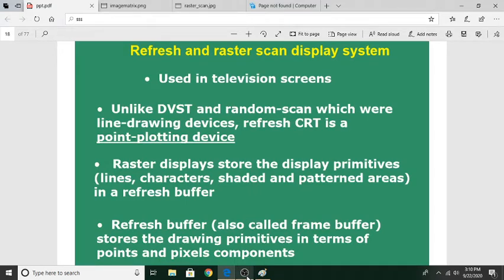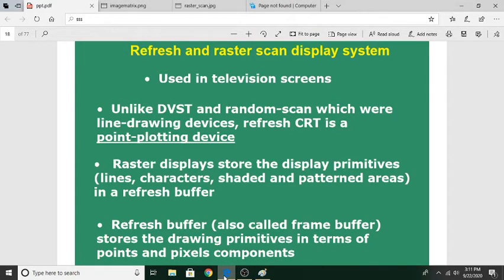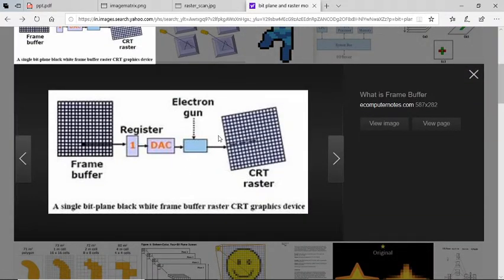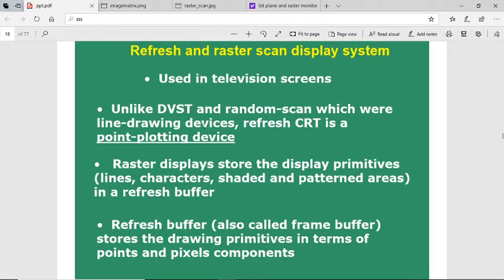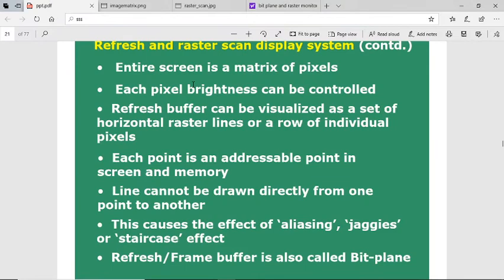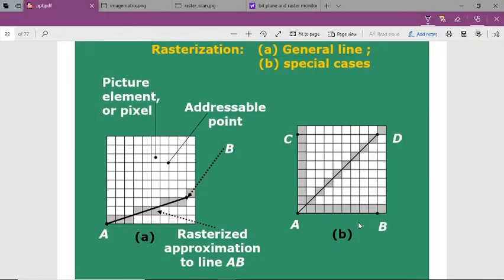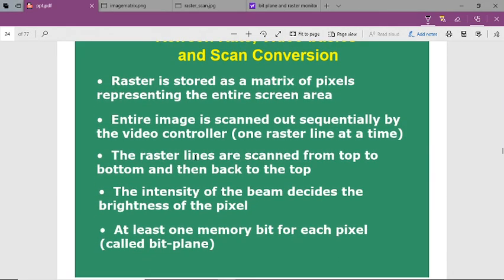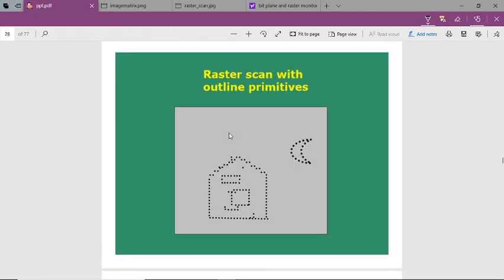Display Devices(CRT) - Part2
1. Raster Scan Display Devices -
   a. Architecture
   b. Aliasing or Jaggies
   c. Vertical and Horizontal Retrace